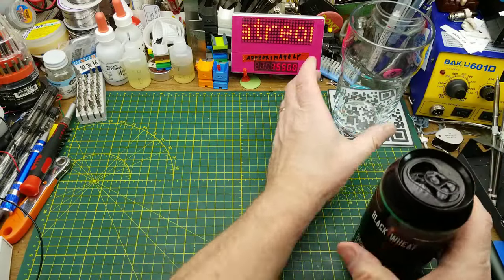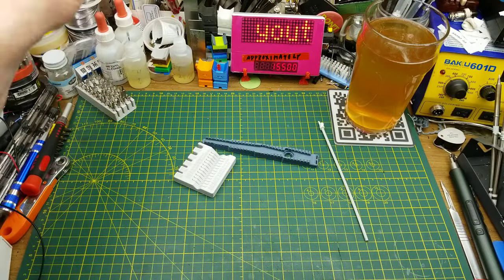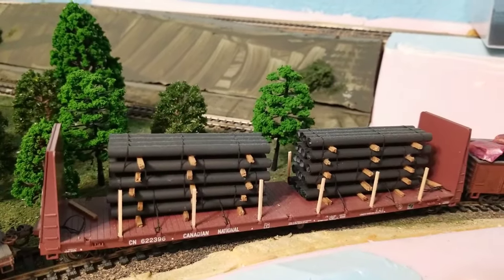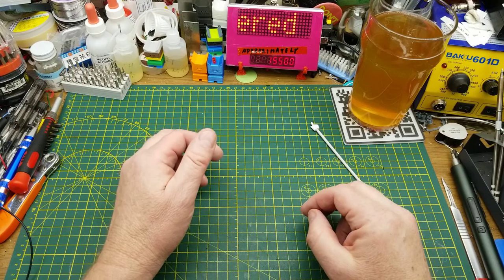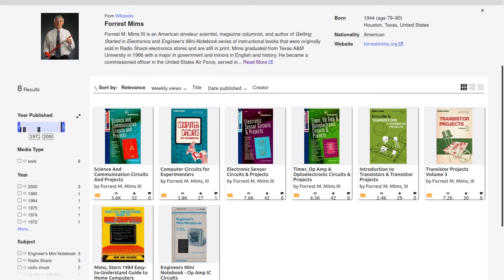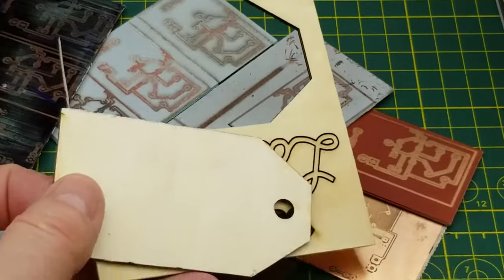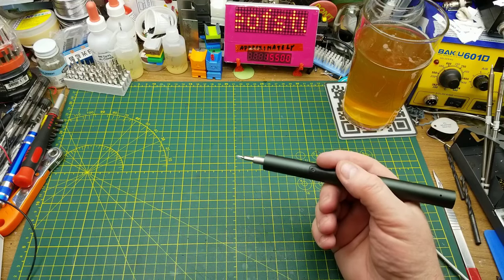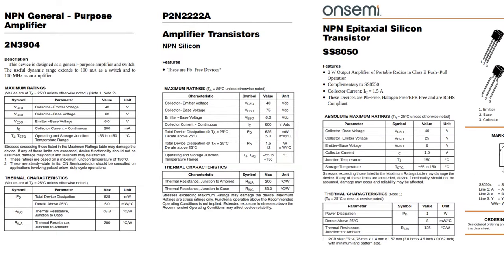Q&A 2024 edition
You asked, so I'm answering

Here's links to some of the things I mentioned.